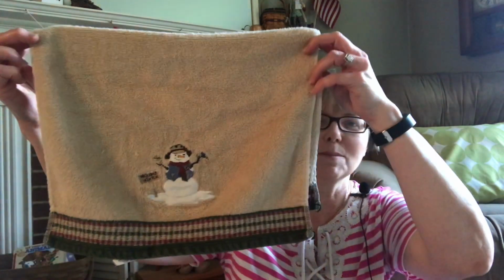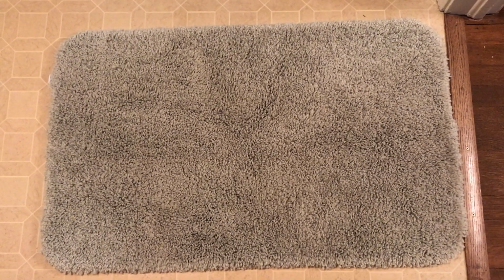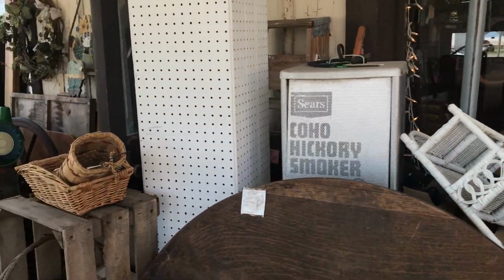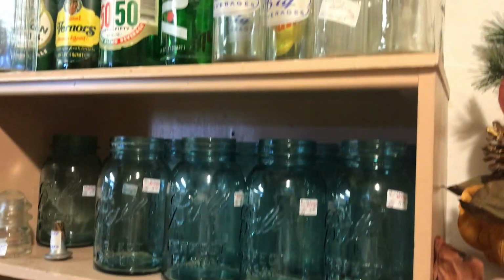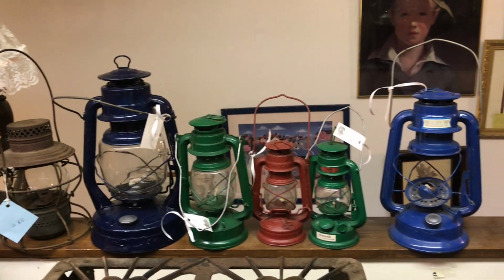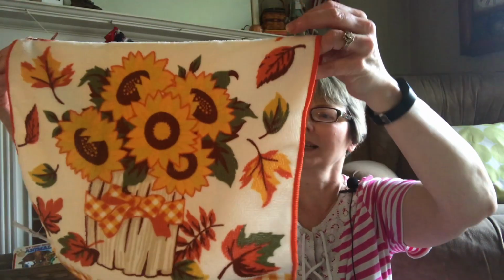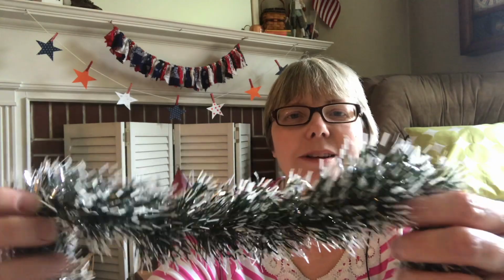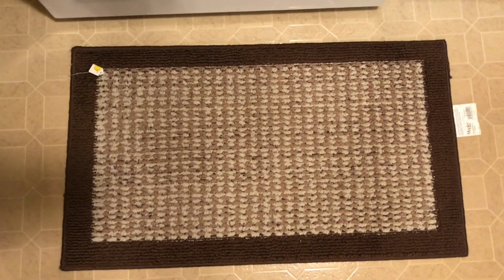What Did I Find Thrifting!!?? 😍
Join me today in my video titled "What Did I FInd Thifting!!??"  I will show you the items I found at a couple thrift stores, a church rummage sale and an antique store!  I will also show you inside an adorable little antique store!

I think you might enjoy my playlist below!!

Please share my channel if you know someone who might enjoy it!